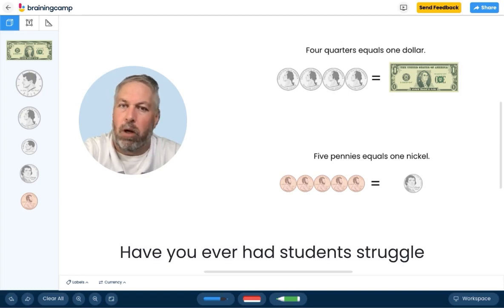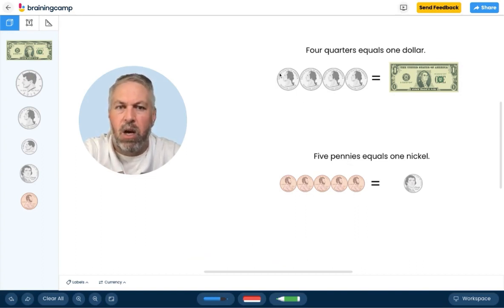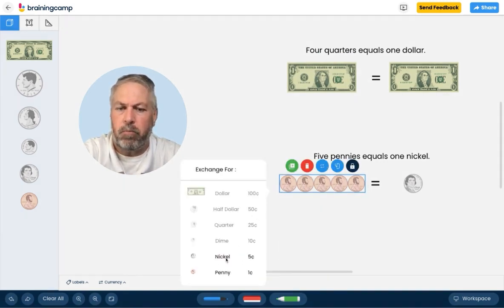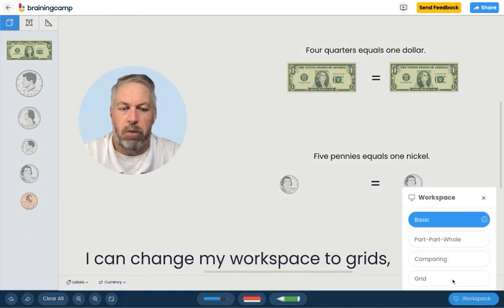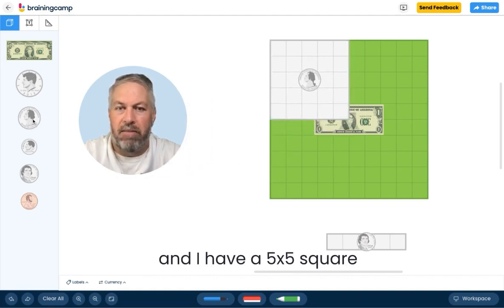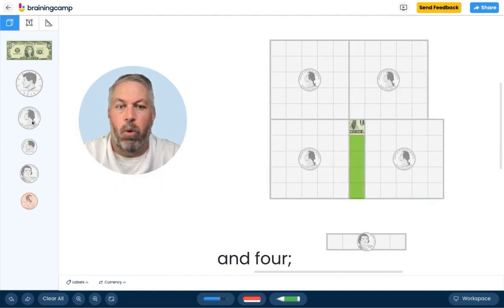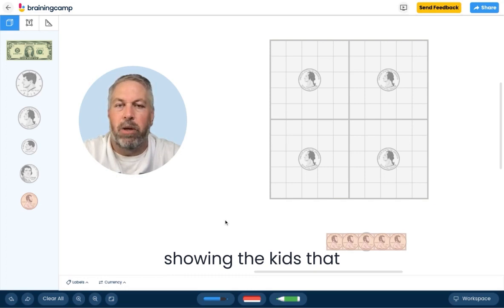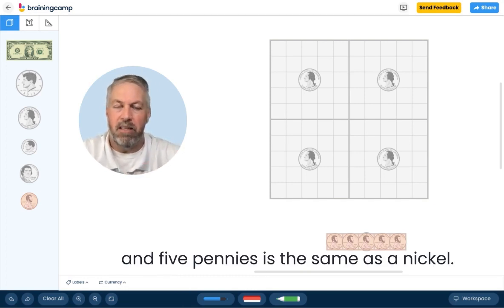Explore the Relationship Between Dollars and Coins with Brainingcamp Money Manipulative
Help your students see the relationship between dollars and coins, and they can have "ah-ha!" moments.